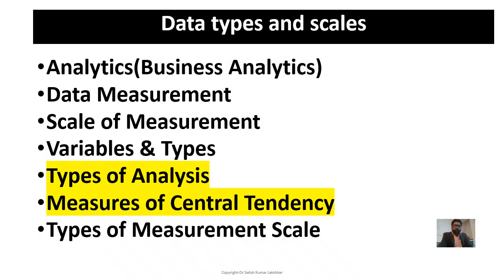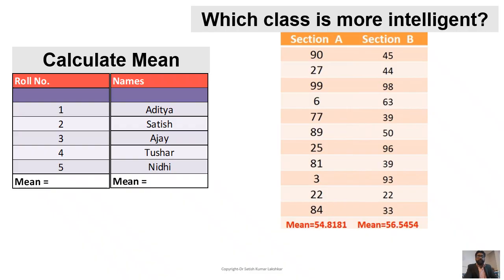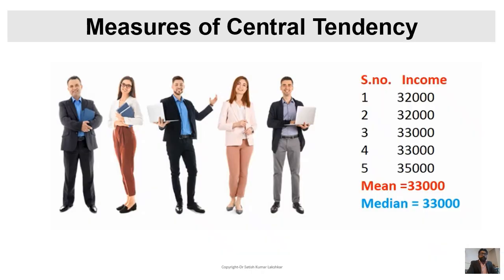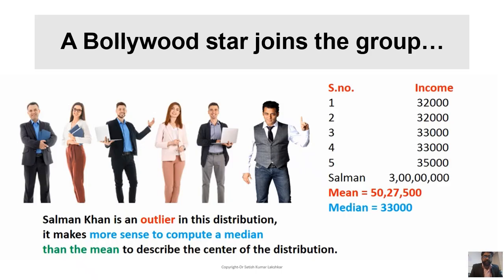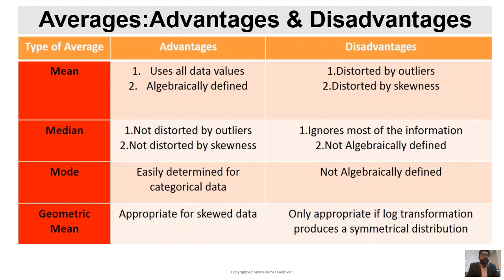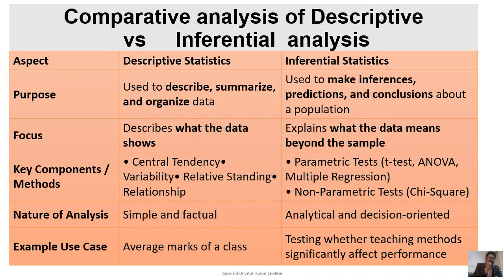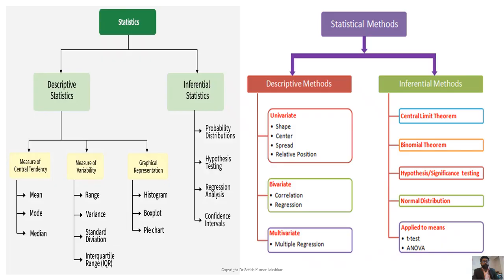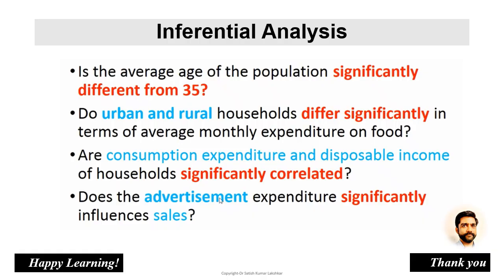Statistical Analysis & Central Tendency (V-4 of 8)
Struggling with statistics basics?
This video breaks down types of statistical analysis and the measures of central tendency—mean, median, and mode—using easy examples for quick understanding.
This video explains the types of statistical analysis and measures of central tendency in a simple and structured manner. Learn about mean, median, and mode with clear examples—ideal for students of statistics, business analytics, and research methodology.